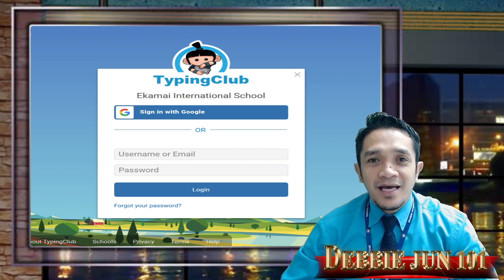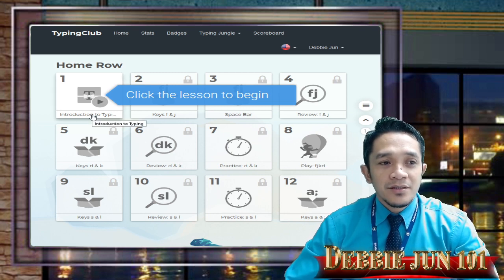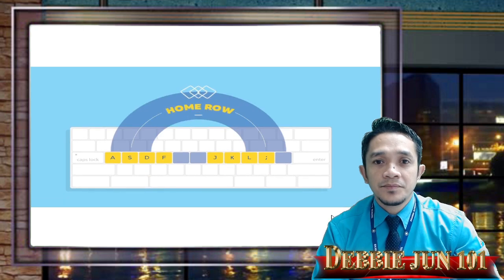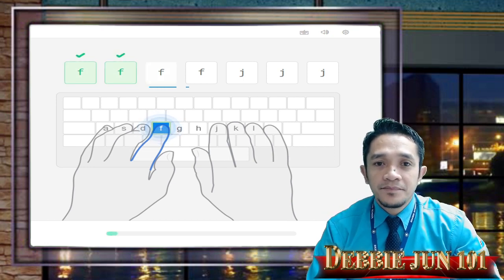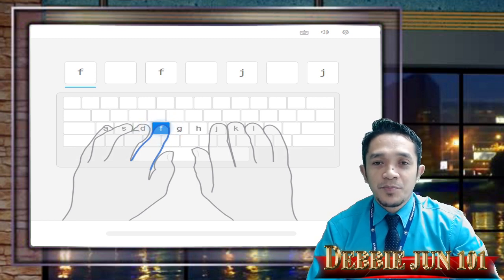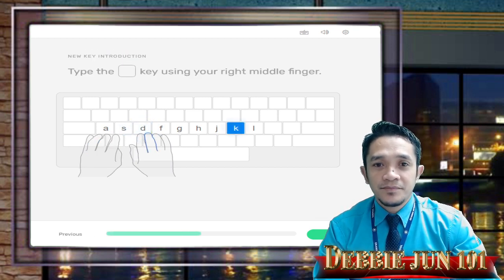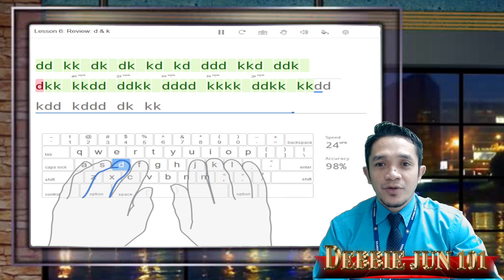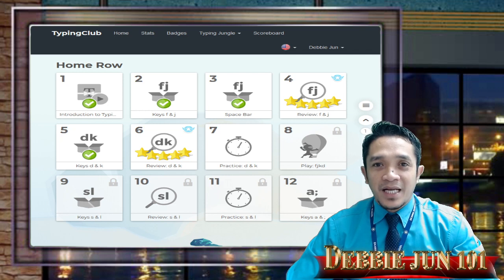Jungle Junior Lesson 1 to Lesson 6 | typing Club Video Tutorial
Typing Jungle
Recommended grades: 2 - 12

The default course for every class and account is Typing Jungle. The default course is the activity that will be automatically assigned to all classes in your account, unless specified otherwise. Typing Jungle contains over 600 lessons, guiding students from individual keys through numbers and punctuation, and all the way to a goal of 75 WPM. The carefully designed lessons include instructional videos, educational games, cross-curricular content, and other interactive experiences. Below you can find a list of helpful resources to help you plan and manage your typing class with ease.